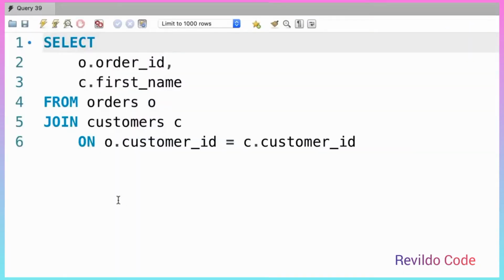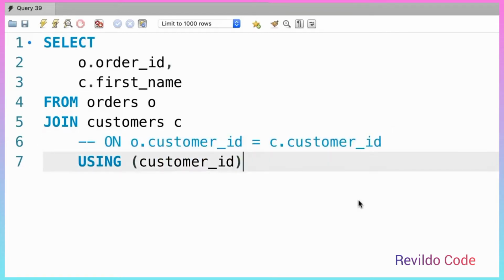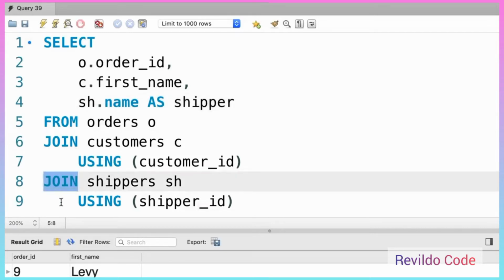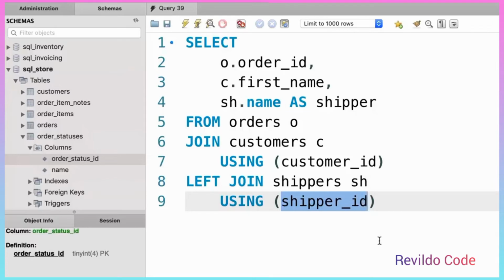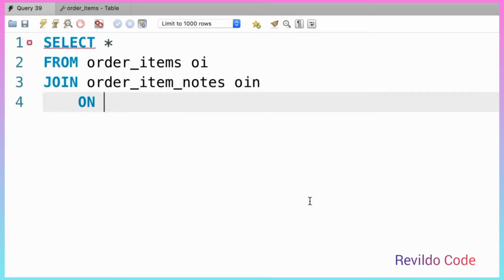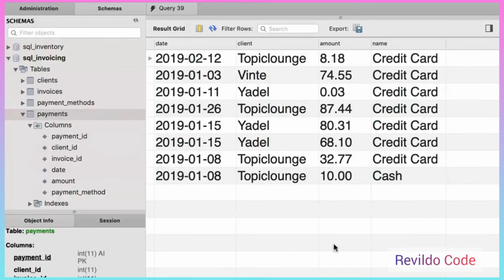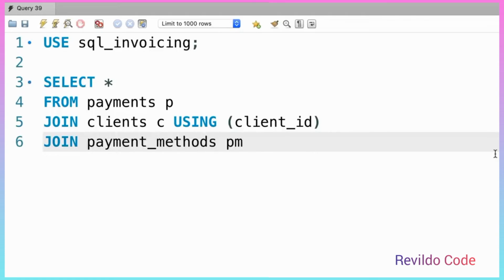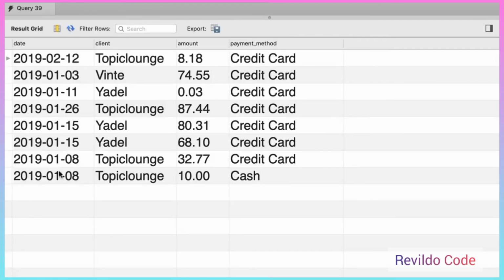Using Clause MySQL | MySQL full course | Full tutorial for beginners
The USING clause specifies which columns to test for equality when two tables are joined. It can be used instead of an ON clause in the JOIN operations that have an explicit join clause.

USING Clause is used to match only one column when more than one column matches. NATURAL JOIN and USING Clause are mutually exclusive. It should not have a qualifier(table name or Alias) in the referenced columns. NATURAL JOIN uses all the columns with matching names and datatypes to join the tables.

We use for below 2 cases:

Null values exist in the columns that are being combined.

The data in the tables being connected is both matched and mismatched.

You can't use a WITH clause in a subquery and reference its table in the FROM clause of the main query or another subquery. This query pattern results in an error message of the form relation table_name doesn't exist for the WITH clause table. You can't specify another WITH clause inside a WITH clause subquery.